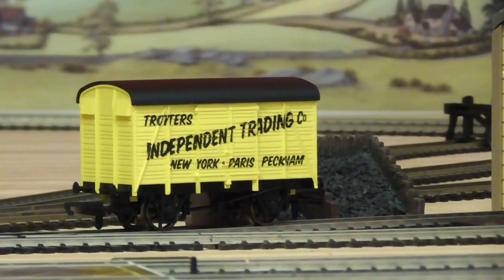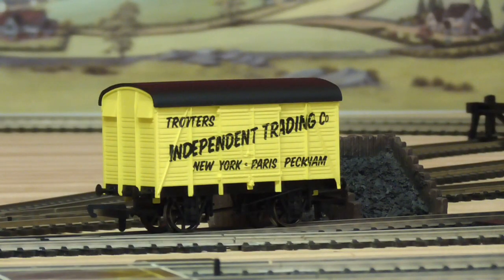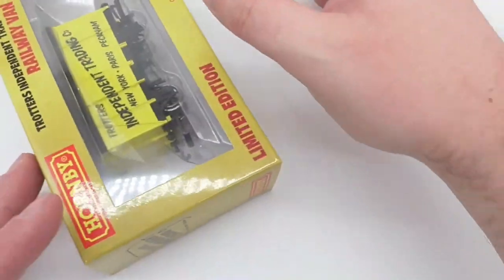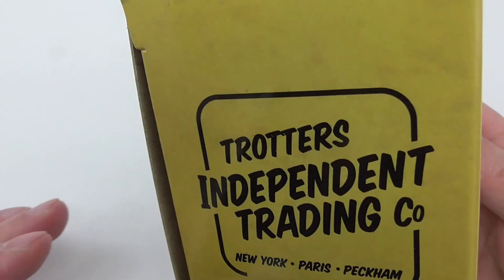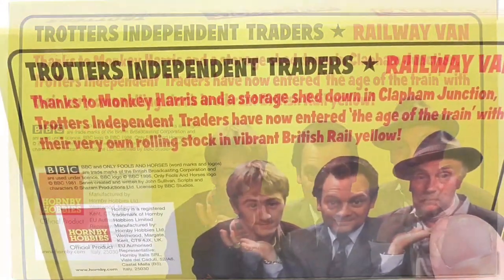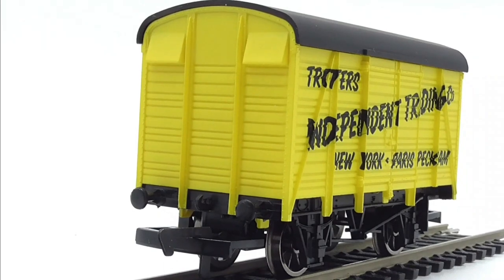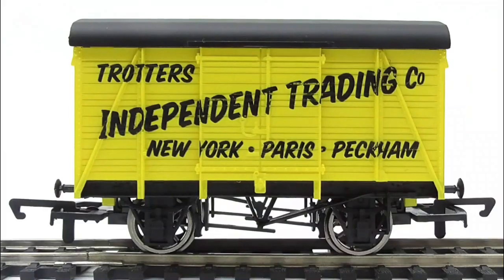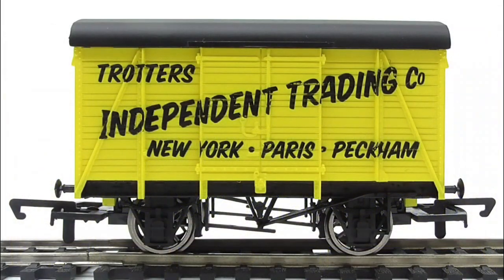(LIMITED EDITION) REVIEW HORNBY ONLY FOOLS & HORSES RAILWAY VAN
HI GUYS HERE IS MY REVIEW ON THE LIMITED EDITION HORNBY ONLY FOOLS & HORSES RAILWAY VAN
KEEP SAFE ARP